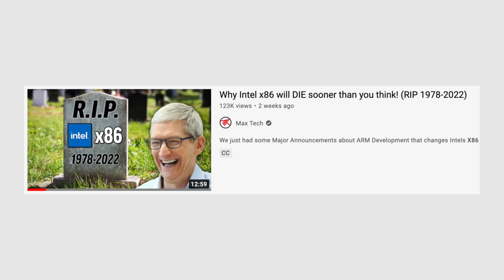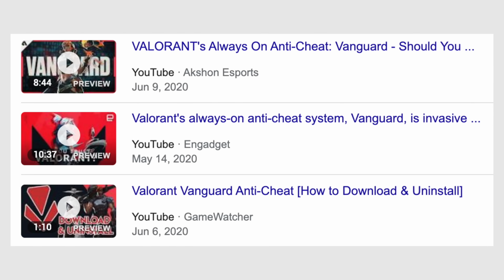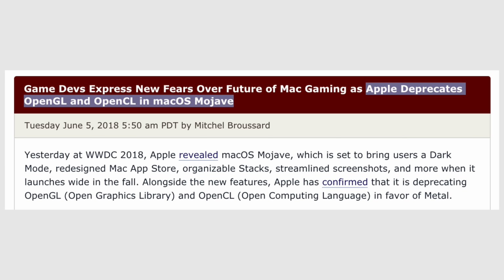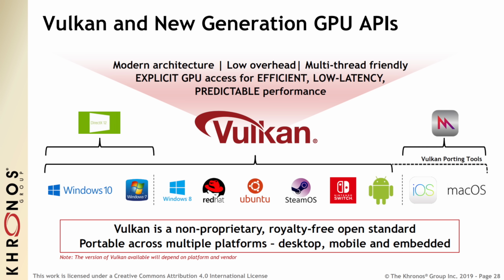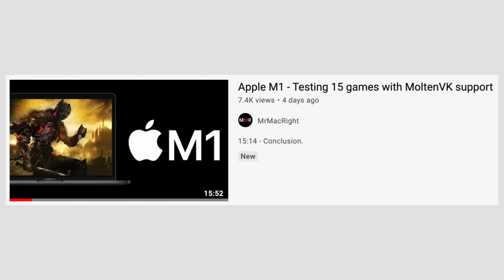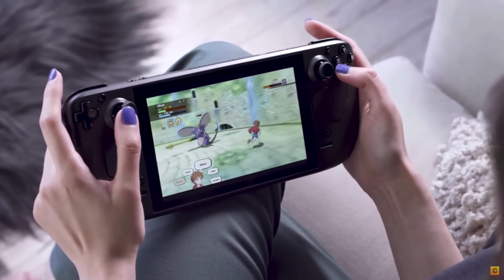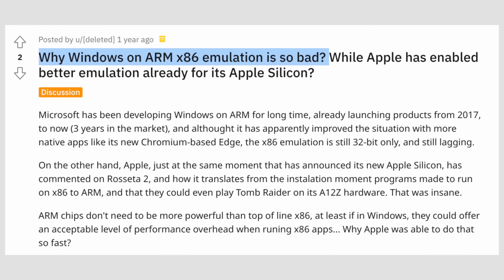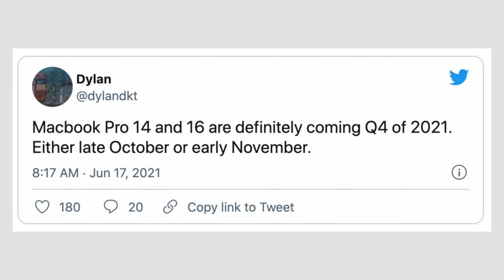How Valve SAVED Gaming on Apple M1X Macs & ARM Laptops!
For the past 8 years, Valve has been executing a MASTER PLAN to improve gaming on every platform including Linux and macOS, but this ALSO Fixes Gaming on ARM-Based Computers!
The best Value ARM-based Laptop right now.. (Amazon)

Best deals on M1 Macs & Accessories on Amazon ⬇️
M1 MacBook Pro (ON SALE)
M1 MacBook Air
M1 Mac Mini 2020
OWC Thunderbolt Hub exclusively for M1 Macs
Thunderbolt 3 SSD that we use ($100 OFF)

In this video, I explain how Valve secretly invented the cross-platform open standard Vulkan API for gaming and did everything they could to make it go mainstream.

They even FIXED gaming on macOS by creating MoltenVK to make it easier to bring more games to the Mac.

On top of that, they FIXED Linux gaming as well! And they did all of this to dominate the gaming market with Steam!

Going even deeper, everything they did made it possible for them for release their new Steam Deck portable gaming PC.

But while doing all of that, they also prepared the world for gaming on ARM and RISC-V based chips!